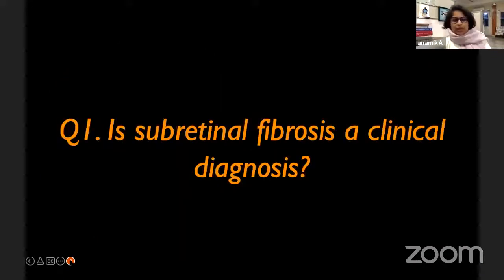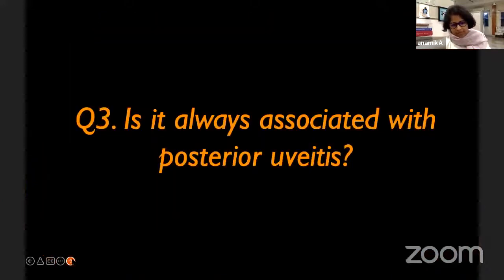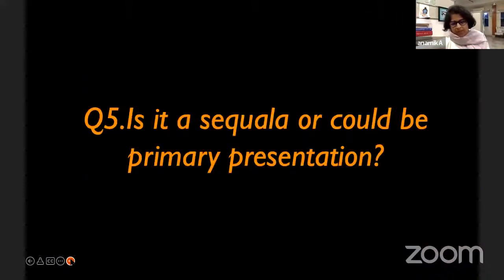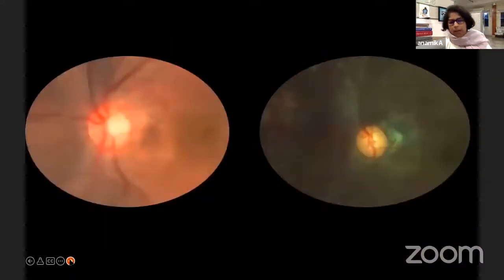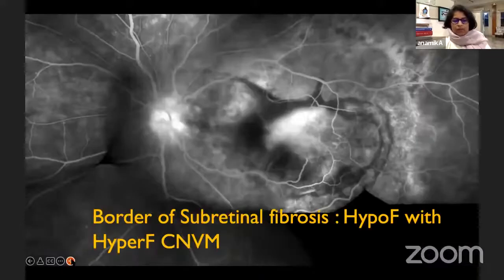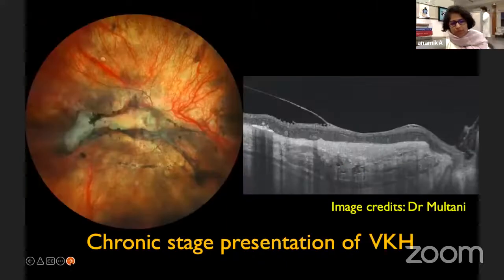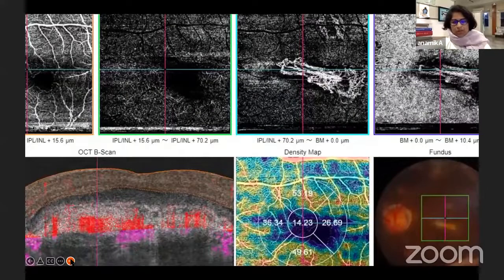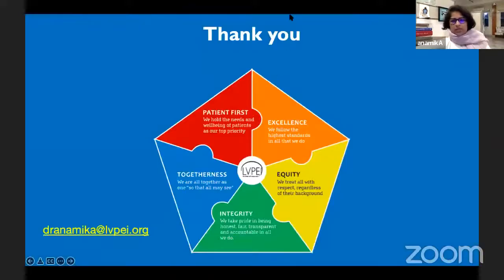AIOS ARC Update Series... DR. ANAMIKA PATEL